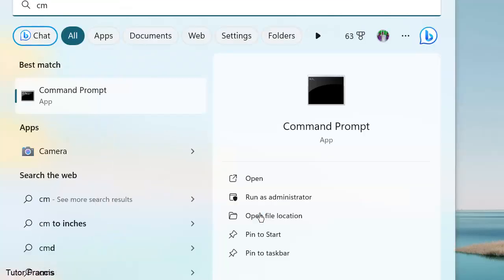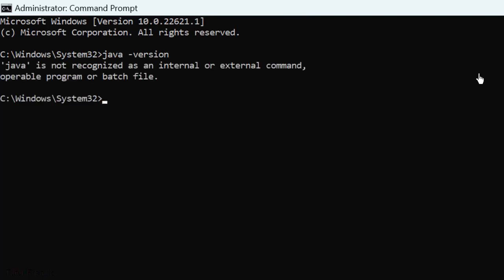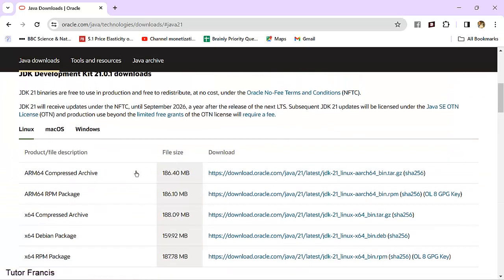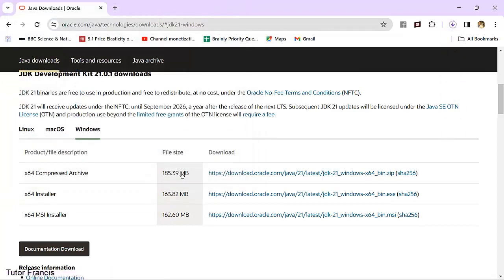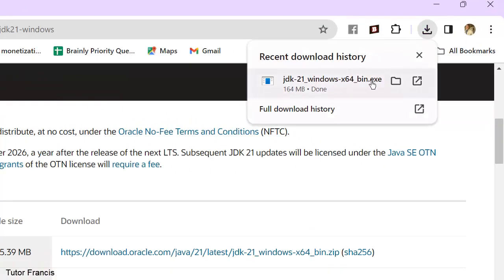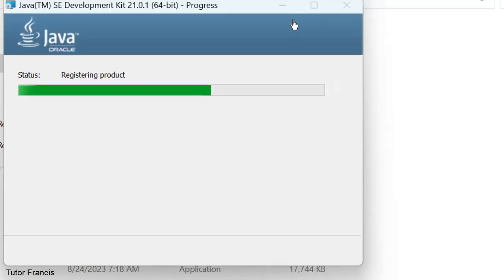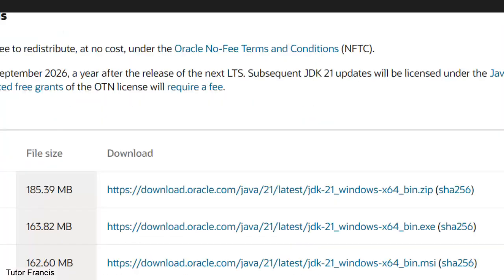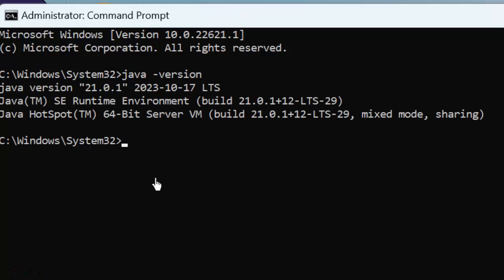Installing the latest version of Java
Java download and installation